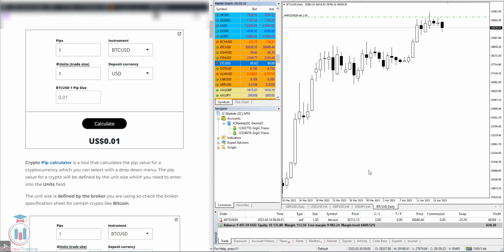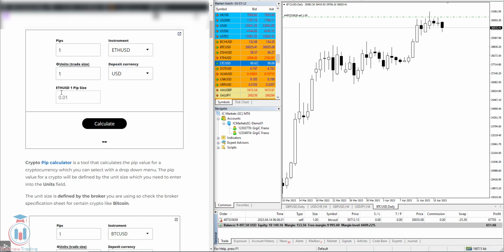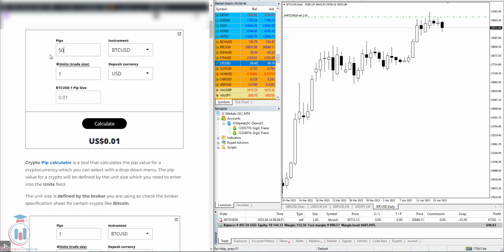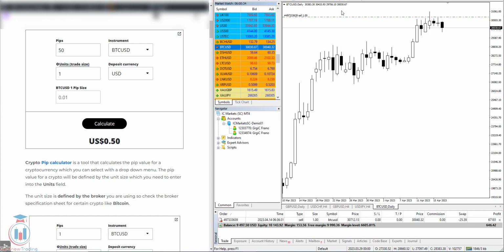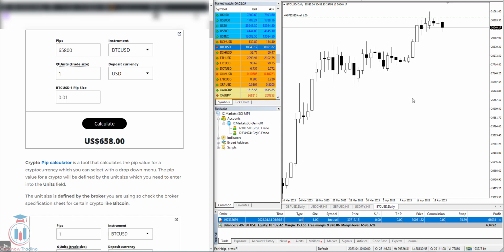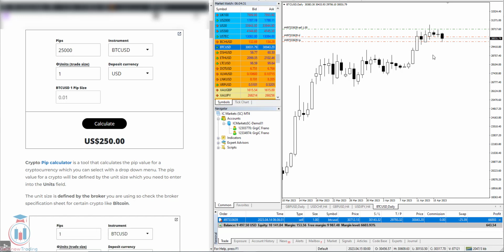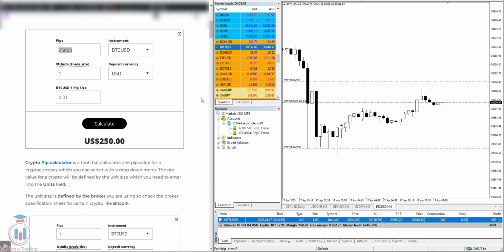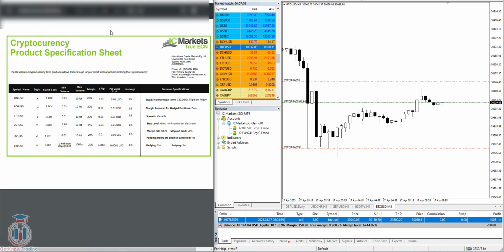Crypto pip calculator Explained - Bitcoin Pip Value Example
Crypto Pip calculator is a tool that calculates the pip value for a cryptocurrency which you can select with a drop down menu. The pip value for a crypto will be defined by the unit size which you need to enter into the Units field.

The unit size is defined by the broker you are using so check the broker specification sheet for certain crypto like Bitcoin.

[0:00] - Intro
[0:07] - What are fields inside Crypto Pip Calculator
[1:10] - Important - Contract size depends on the broker
[4:07] - Check BTCUSD specification inside MT4
[5:56] - BTCUSD trade example inside MT4
[9:50] - BTCUSD trade example inside MT4